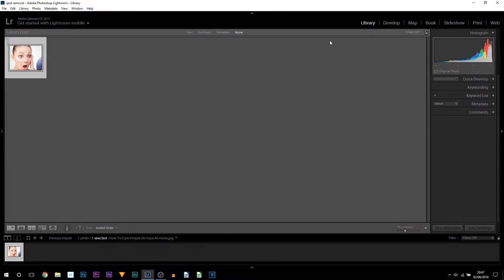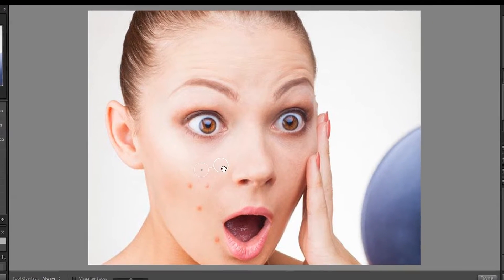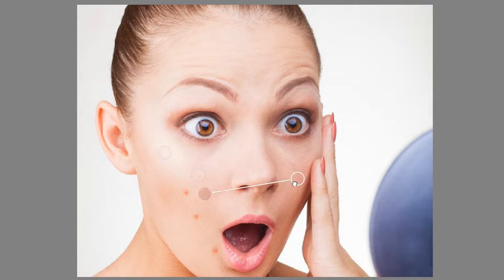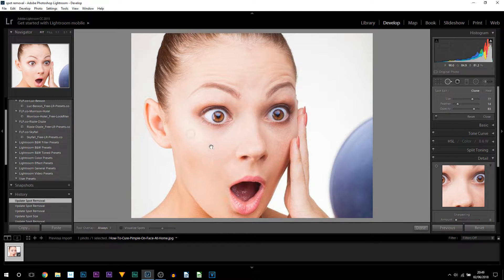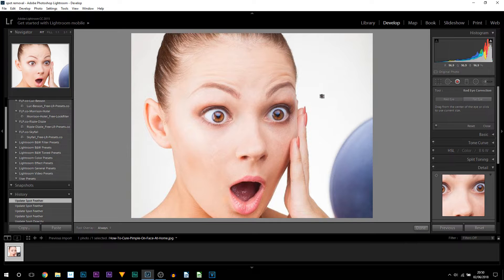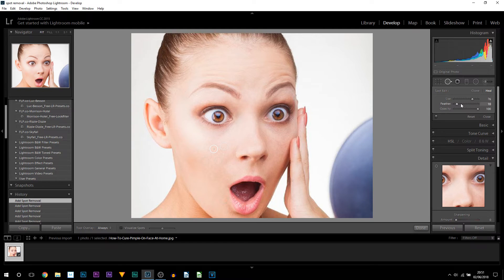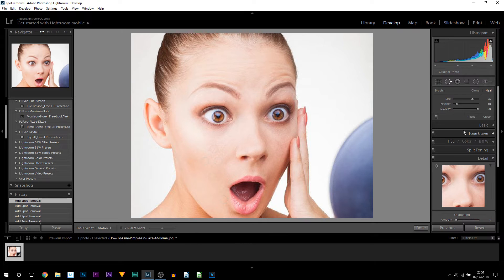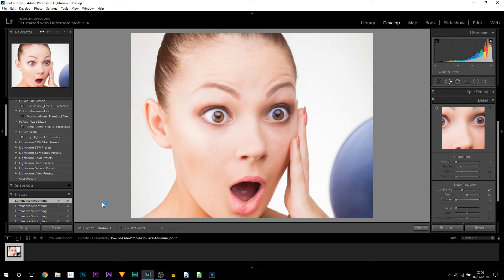How To: Remove Acne & Clear Skin in Lightroom CC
How To: Remove Acne & Clear Skin in Lightroom CC! In this video, I will be going over how to remove acne and make your skin smoother in Lightroom.